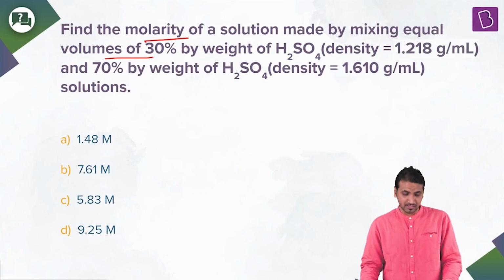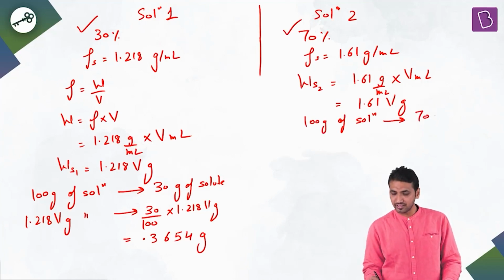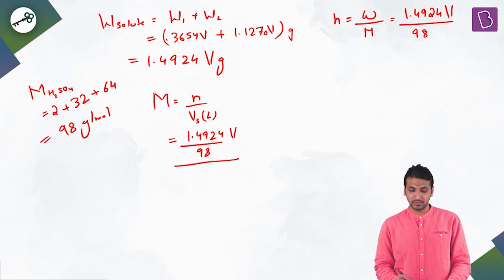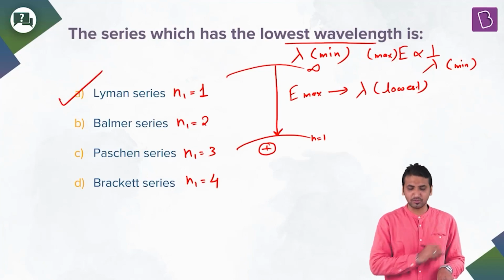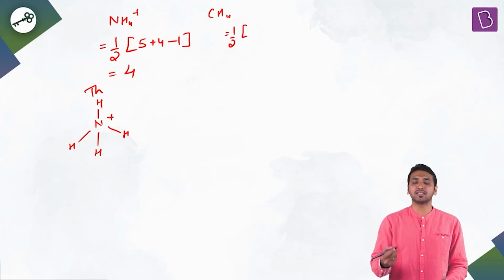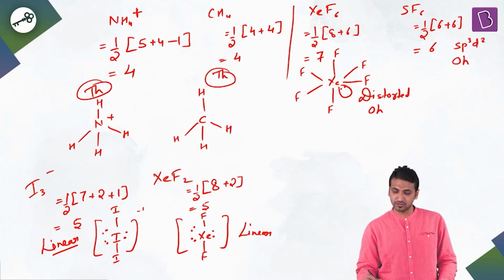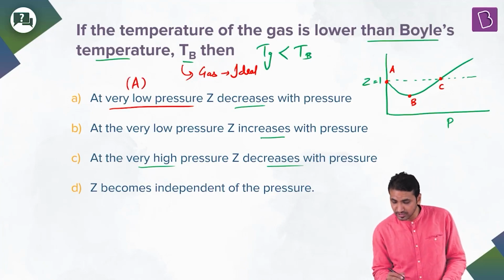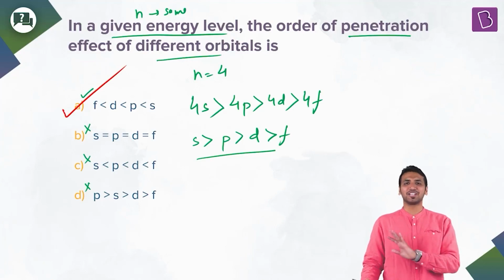Daily Quiz #76 | Class 11-12 & Repeaters | Chemistry | JEE | Basir Sir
Question 1. 00:00:00 Calculation of molarity
Question 2. 00:06:41 Hydrogen spectral series
Question 3. 00:08:44 Shape of molecules
Question 4. 00:14:33 Boyle's temperature
Question 5. 00:17:49 Orbitals property

Welcome to the Daily Quiz series. In this video, we will be taking you through a few questions important for JEE preparation.